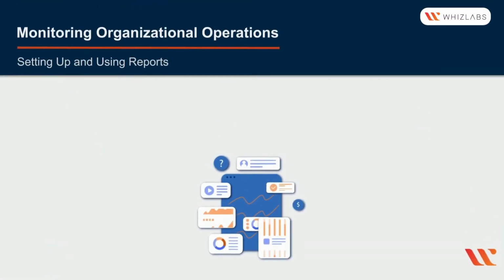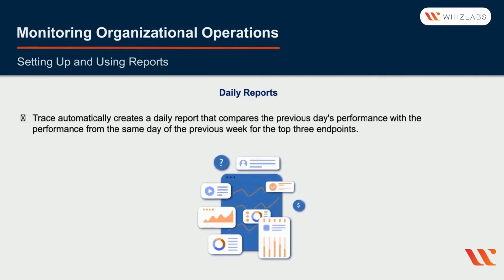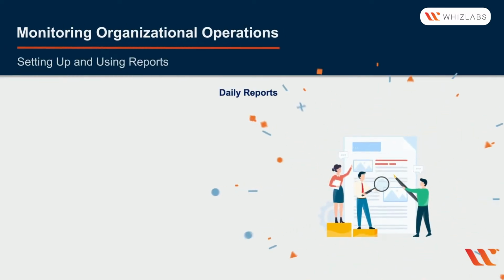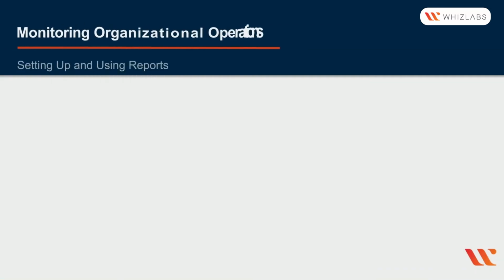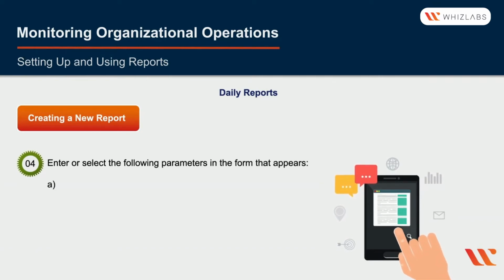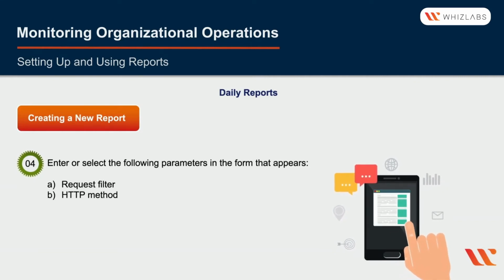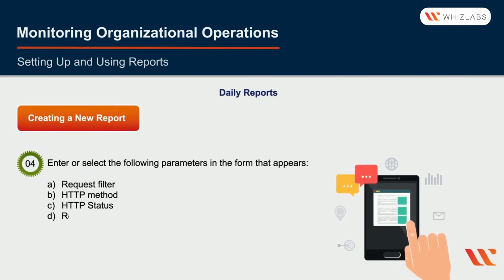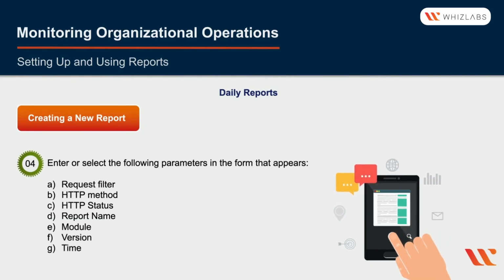How to create and use Daily Reports in Google Cloud Trace? | Whizlabs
In this comprehensive video, we walk you through the process of setting up and utilizing daily reports in Google Cloud Trace. Trace automatically generates daily reports that compare performance metrics from the previous day with those from the same day of the previous week for your top three endpoints.

👉 Here's what you'll find in this video:

⭐ Daily report insights that help you track performance trends.
⭐ Creating custom analysis reports with your chosen trace data.
⭐ Components of custom reports, including latency histograms, percentile tables, and more.
⭐ Step-by-step guide on creating a new report in Google Cloud Trace.

this video will provide you with valuable insights into managing and utilizing Trace reports effectively.

👉 Learn more about Google Cloud Trace Reports by enrolling into Professional Google Workspace Administrator Certification course